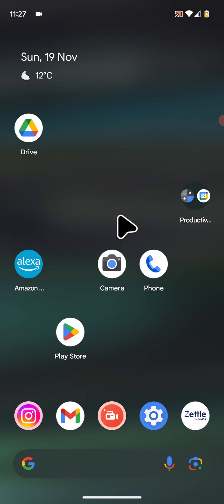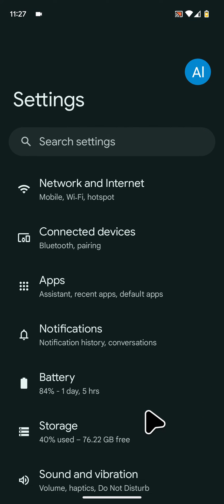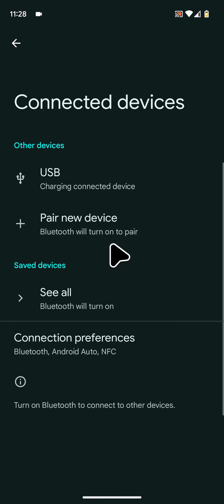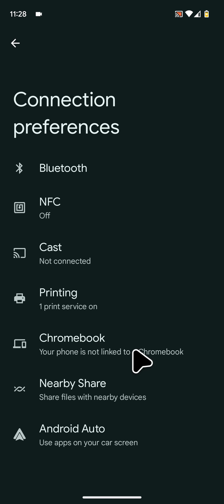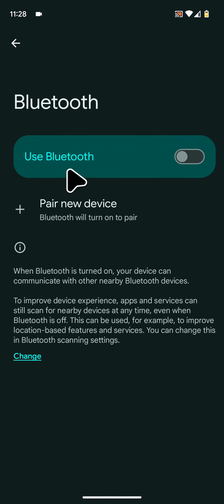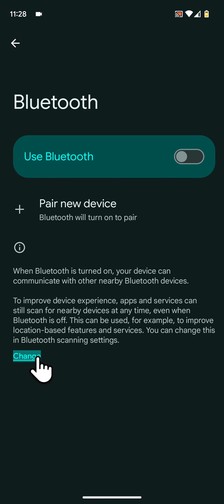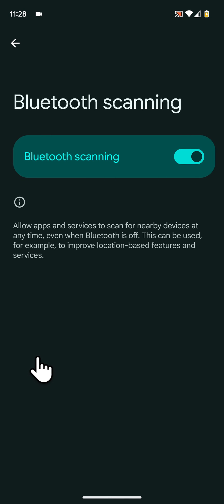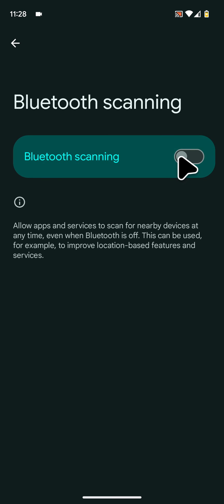How to stop your Bluetooth from being used by apps even when it's turned off on Android 13 or 14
Some apps and services on our Android 13 and 14 phone can still scan for nearby device at any time, even when Bluetooth is turned off.
Today i'm going to show you how to disable this feature to ensure Bluetooth is not being used in background when it's been turned off.
So to do this go to settings.
Then tap on Connected devices
Now tap on Connection preferences
Next tap on Bluetooth.
Now tap on Change at the bottom of the screen.
Then turn off the button next to Bluetooth Scanning.
This will stop apps and services from scanning for nearby devices at any time, even when Bluetooth is off.
Android 13